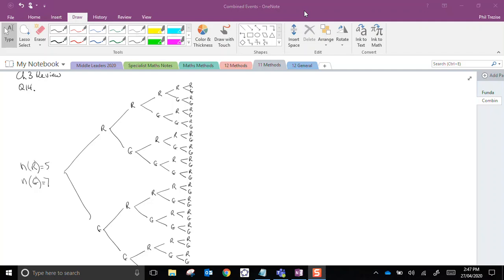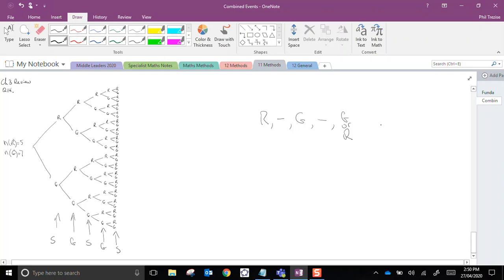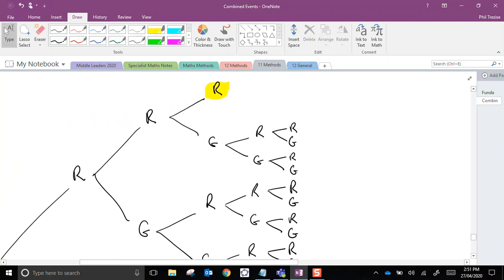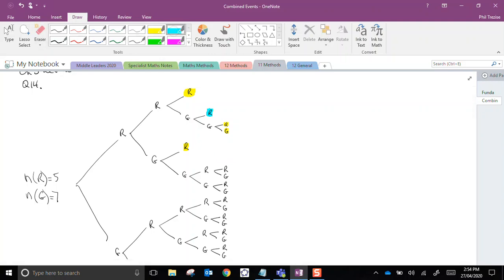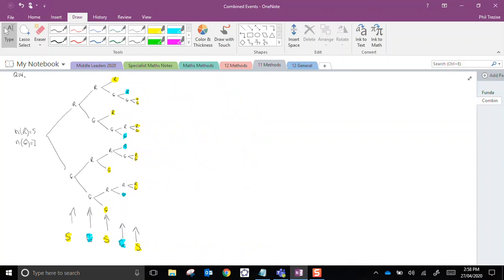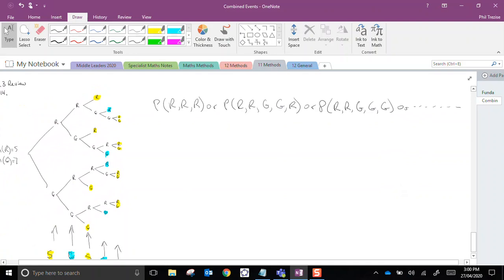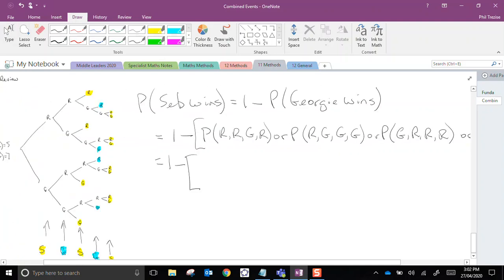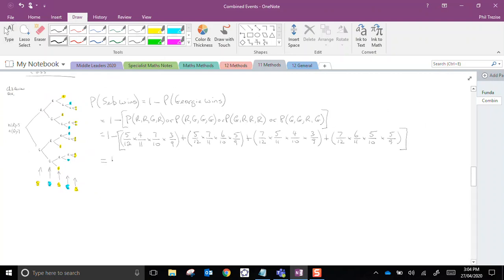Yr 11 Ch 3 Review Q14